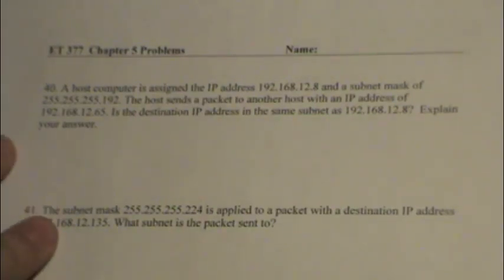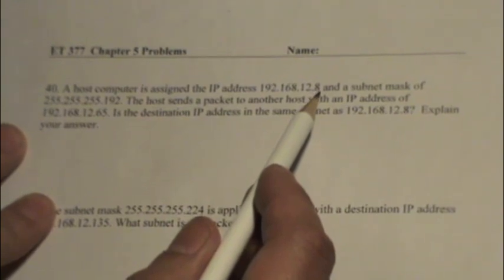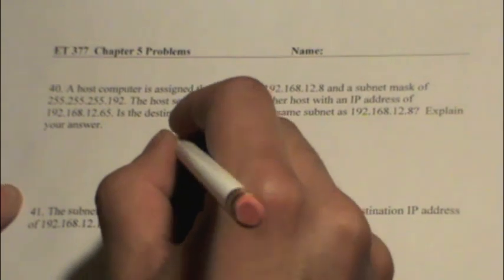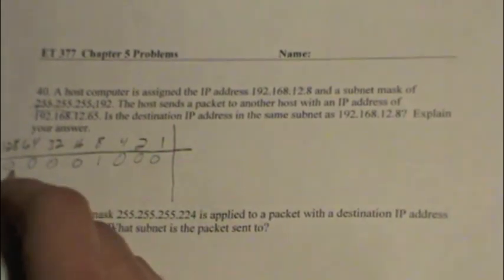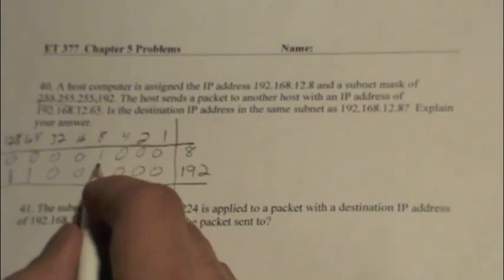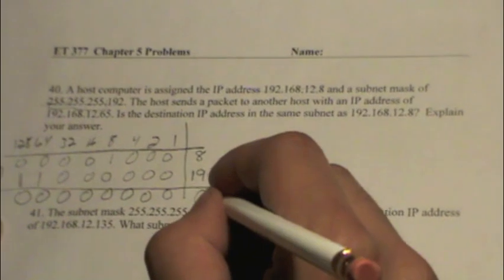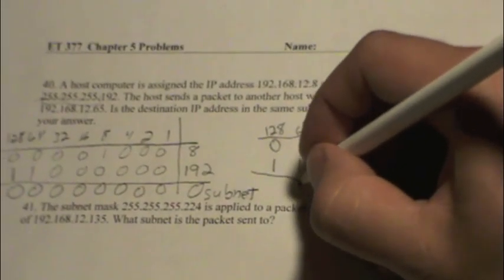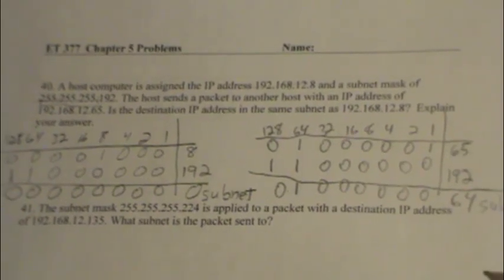ET377 Question 40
This is an example problem of how to determine which subnet a particular host is in given a subnet mask.
A host computer is assigned the IP address 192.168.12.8 and a subnet mask of 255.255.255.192. The host sends a packet to another host with an IP address of 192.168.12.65. Is the destination IP address in the same subnet as 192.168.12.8? Explain your answer.